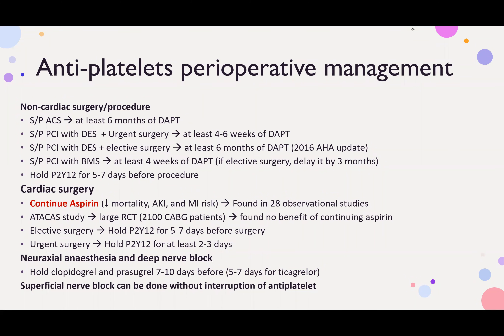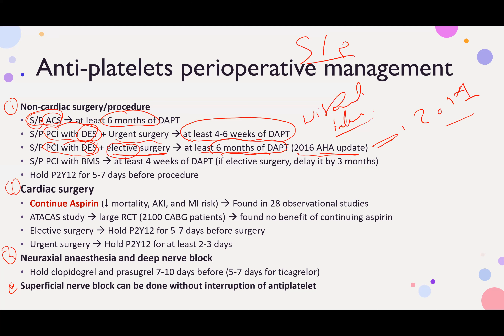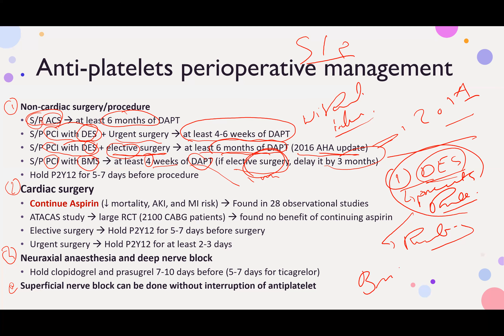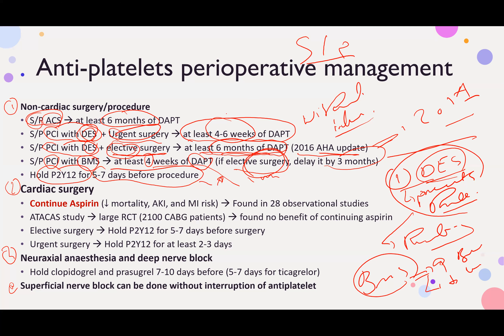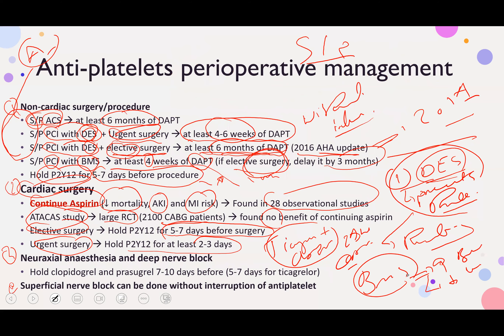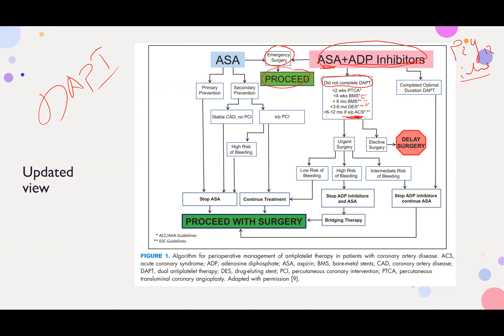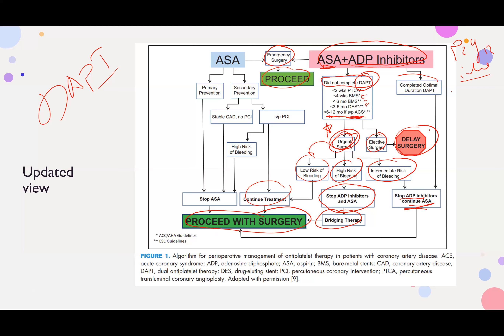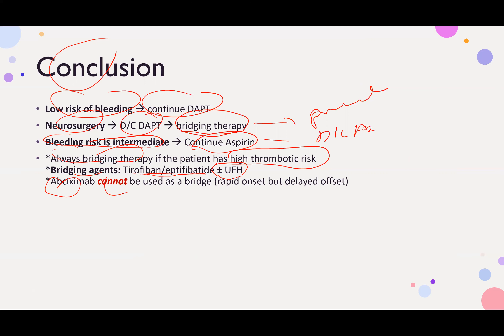Perioperative management of antiplatelets part 2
Perioperative management of aspirin and ticagrelor
Perioperative management of aspirin and clopidogrel
Perioperative management of aspirin and Prasugrel